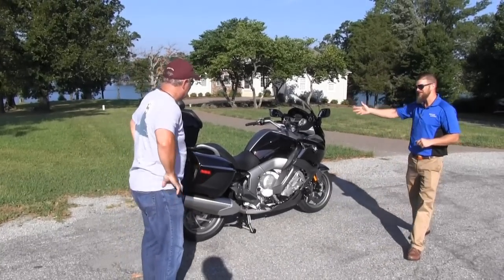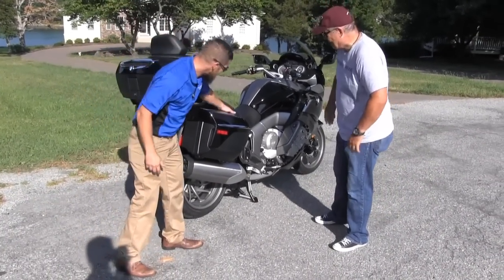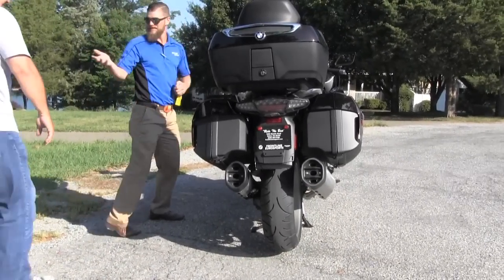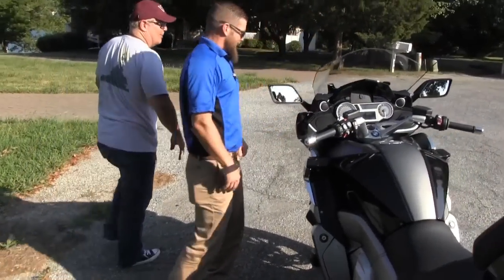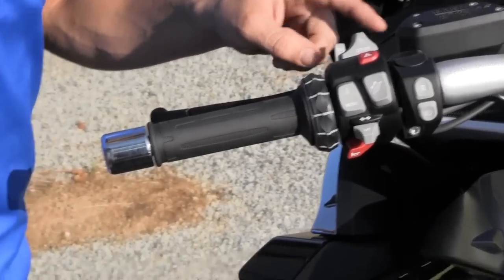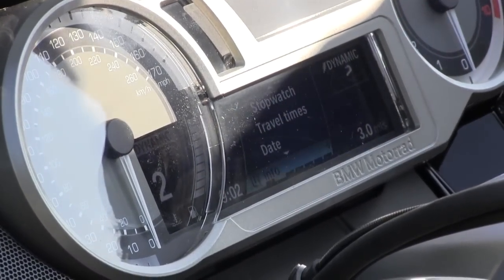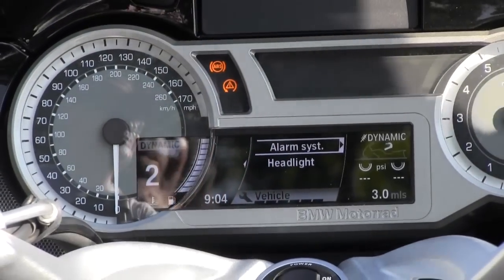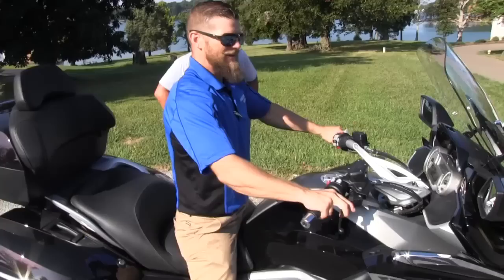2018 BMW K1600GTL Mini Delivery Documentary from Frontline Eurosports with Nate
2018 BMW K1600GTL Mini Delivery Documentary from Frontline Eurosports with Nate

Frontline Eurosports
BMW, Ducati, Triumph, & Zero
1003 Electric Rd.